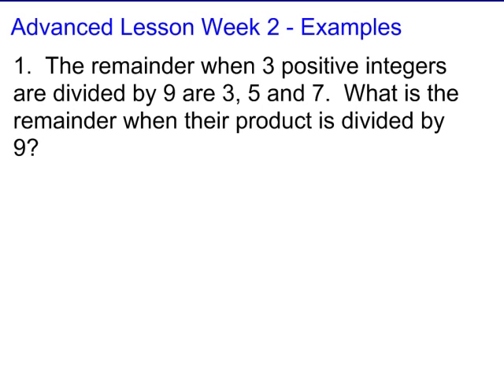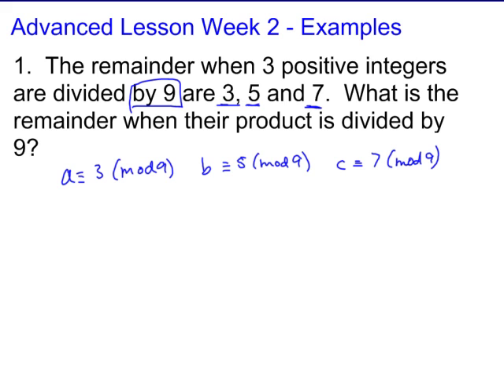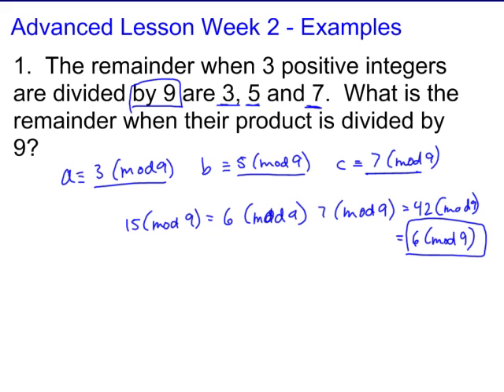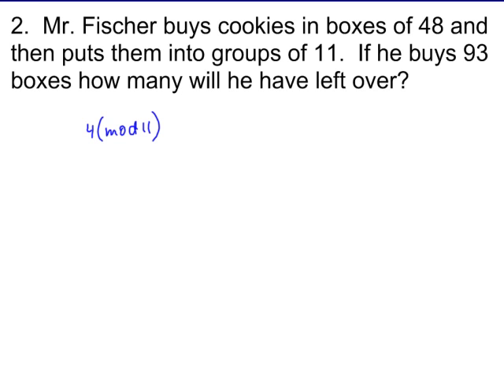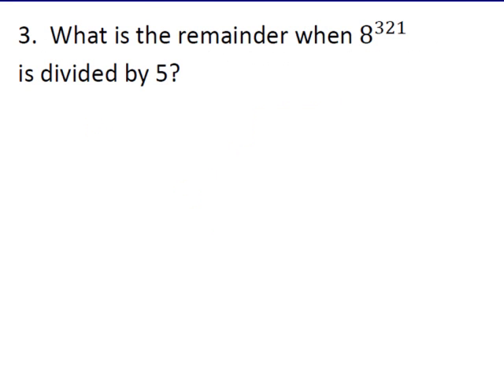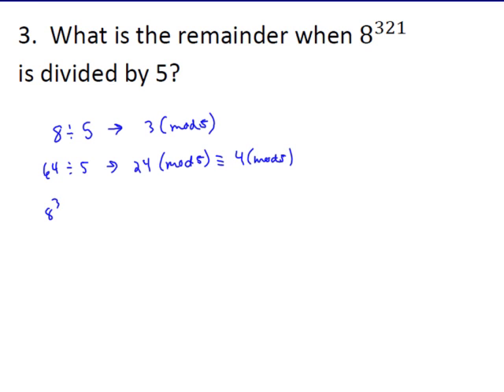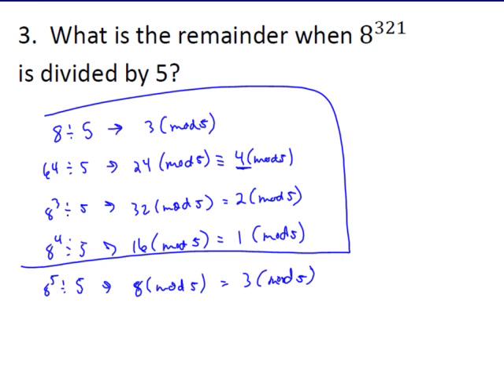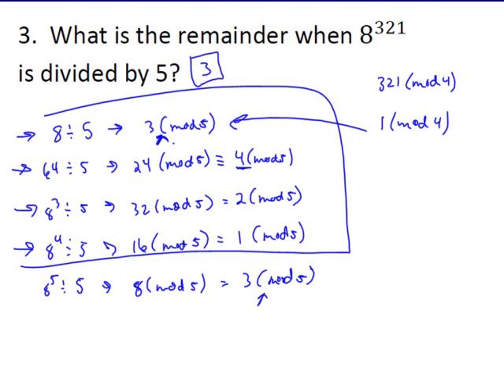Modular Arithmetic Examples